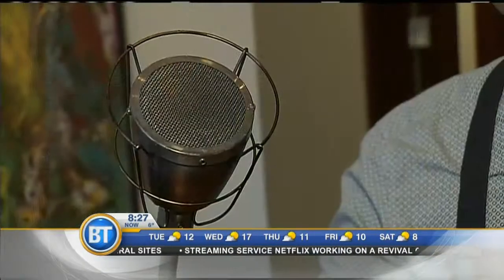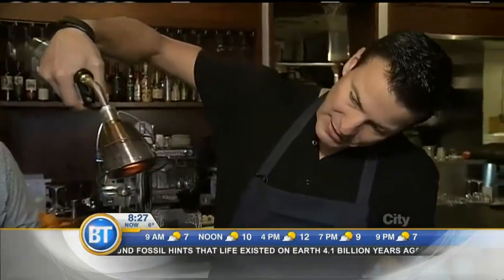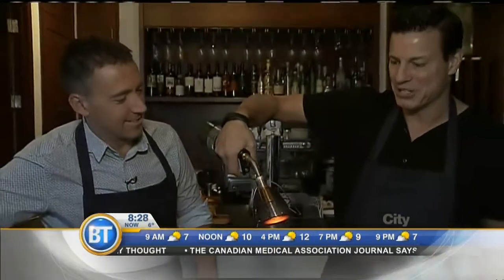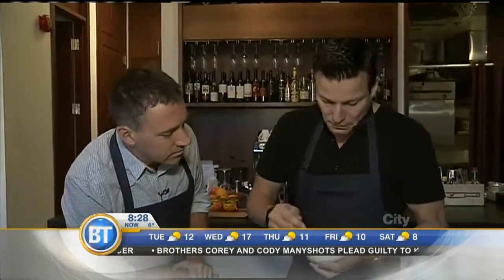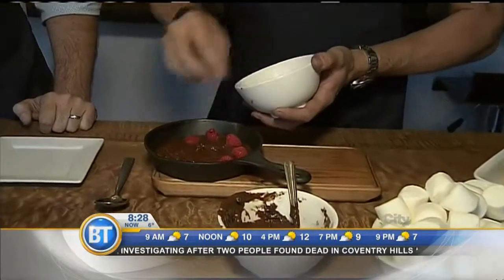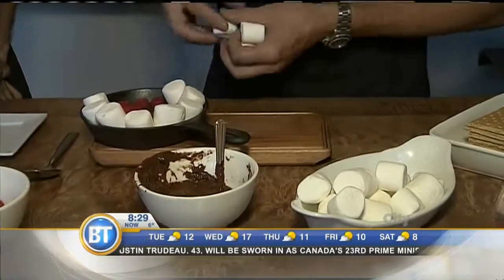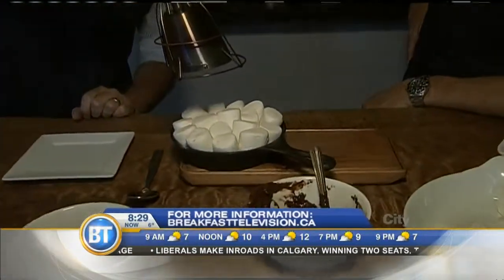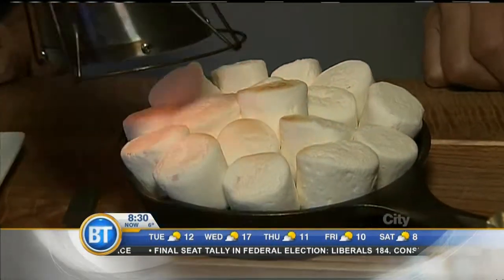Creating Halloween treats at ChefBar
Part 3.
Devil Claws, Brain Fluid and Garden of Evil Jack-O-Lantern Salad. Our @gadget_guy check’s out @Chefbaryyc’s Halloween menu